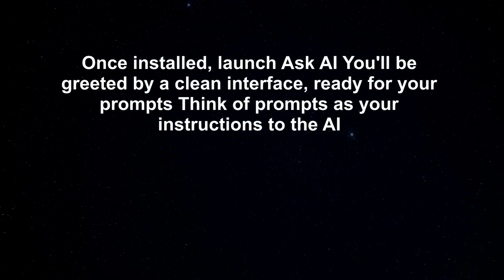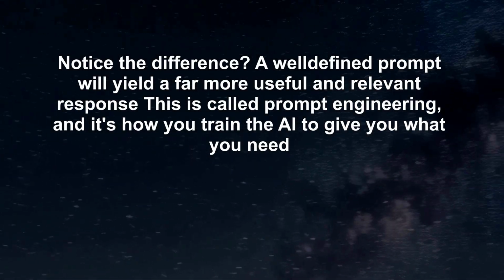HOW TO USE ASK AI ON DESKTOP - Julia'sTutorials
HOW TO USE ASK AI ON DESKTOP explores the functionality and advantages of using Ask AI on a desktop computer, covering setup, prompt engineering, and efficient use of its AI capabilities for productivity and information retrieval.

00:00 Intro
00:06 Installing Ask AI
00:14 Launching Ask AI
00:20 Crafting Effective Prompts
00:30 Prompt Engineering
00:39 Use Cases
00:48 Copying and Pasting Output
00:53 Using Ask AI